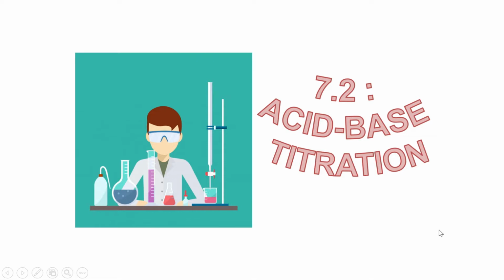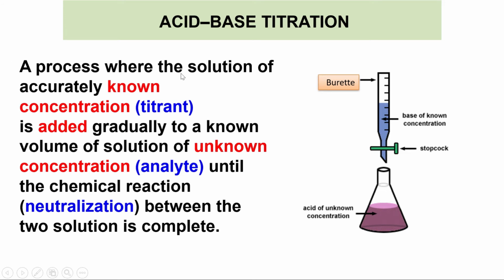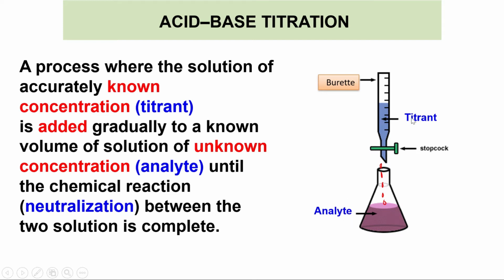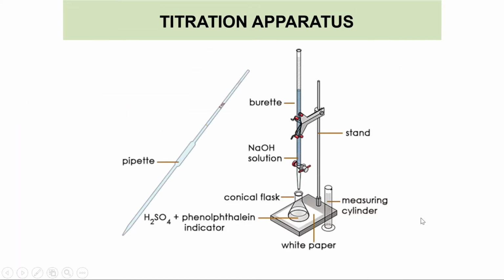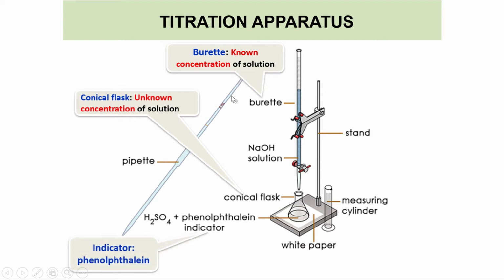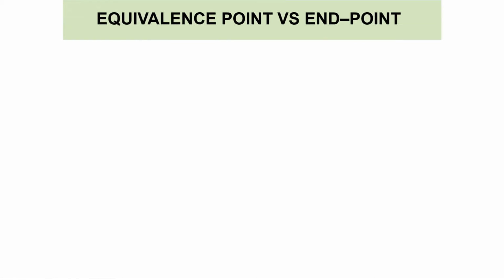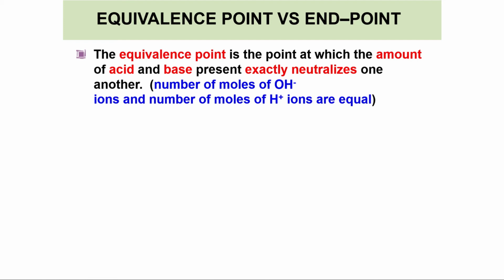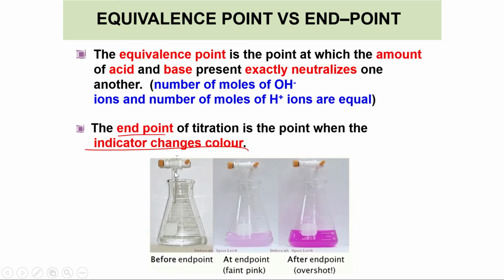CHAP 7: IONIC EQUILIBRIA: 7.2 PART 1